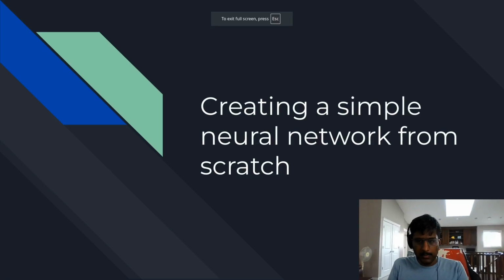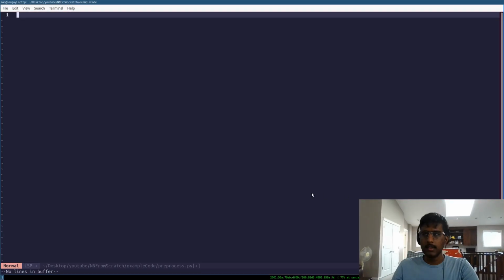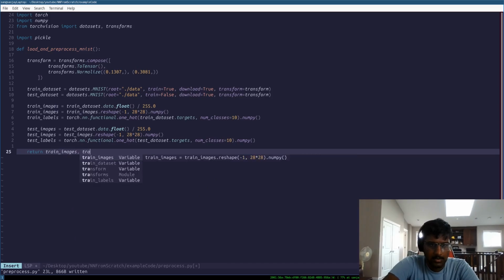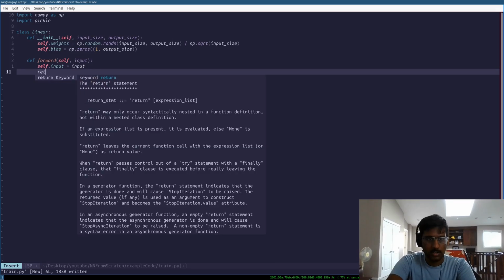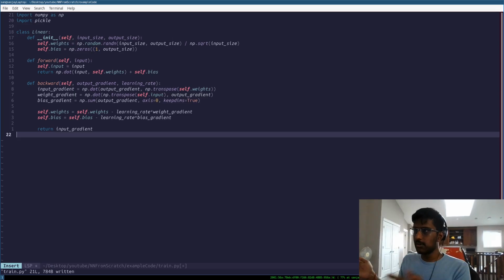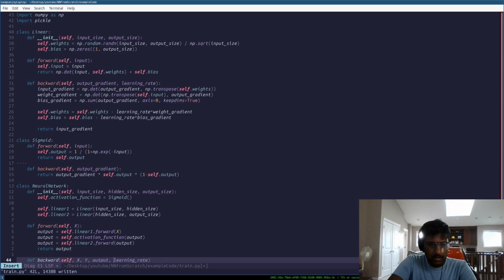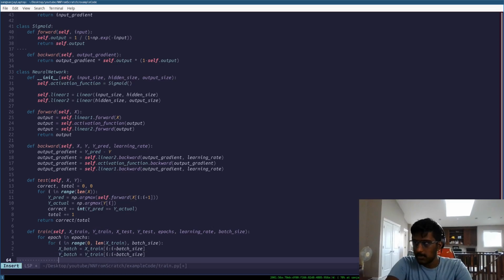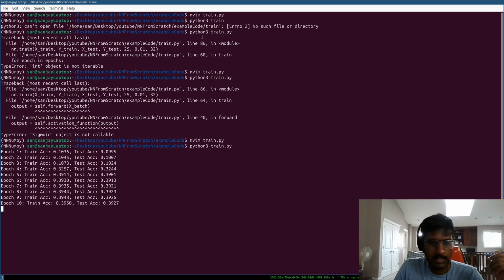Creating a Neural Network from scratch using only Numpy!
In this video we will create a neural network from scratch using only Numpy!